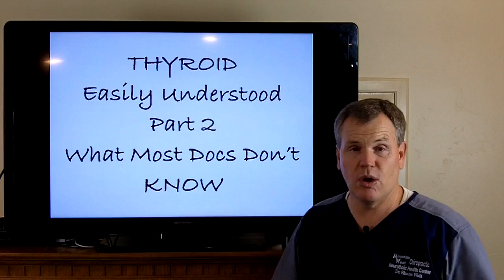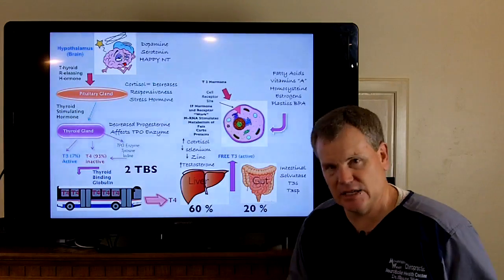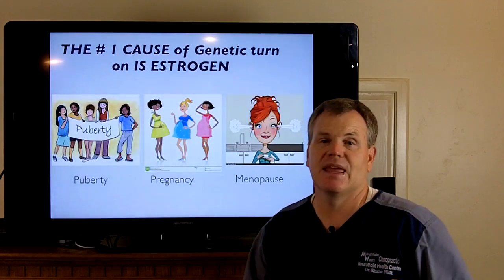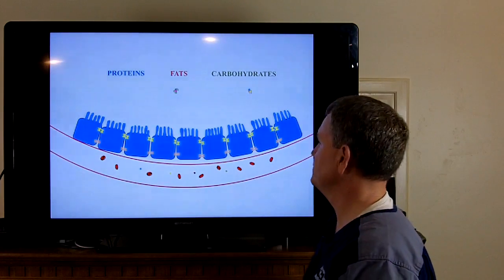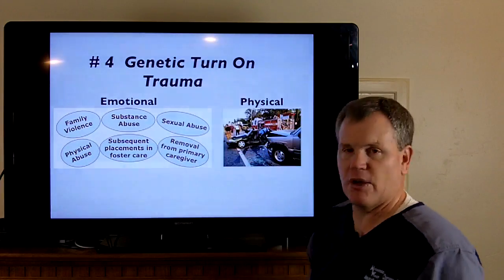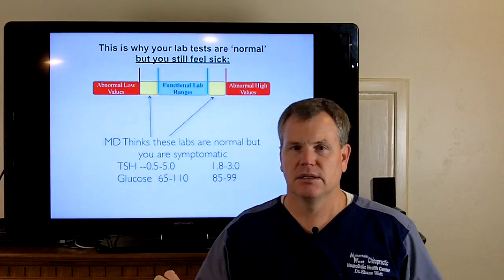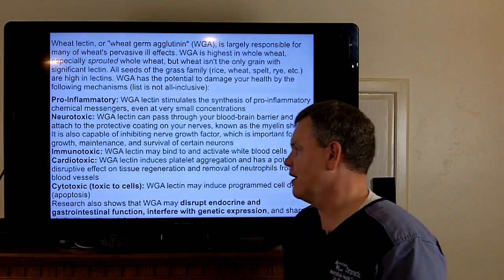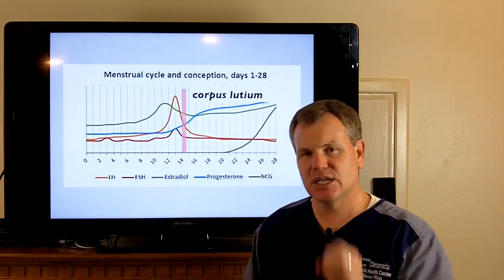Thyroid Made Easy Part 2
Thyroid Made Easy Part2 gives more insight to thyroid disfunction and answers to your questions.